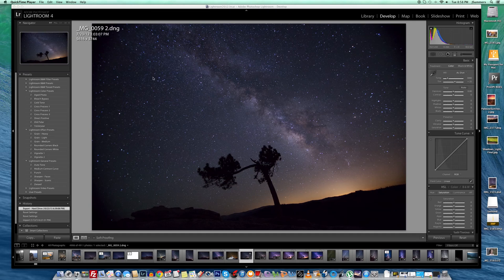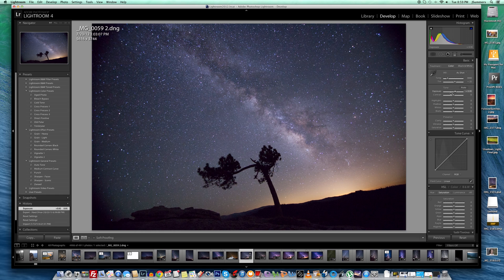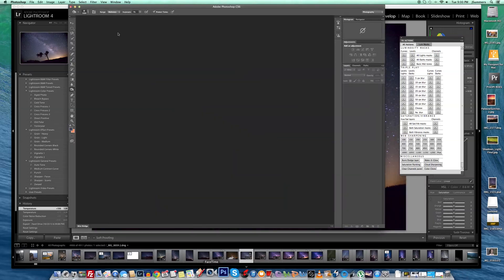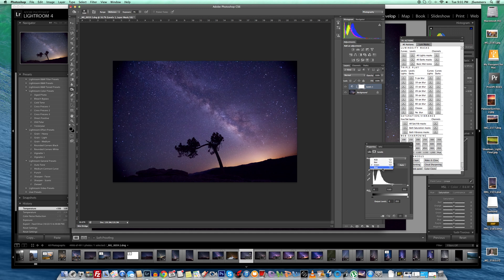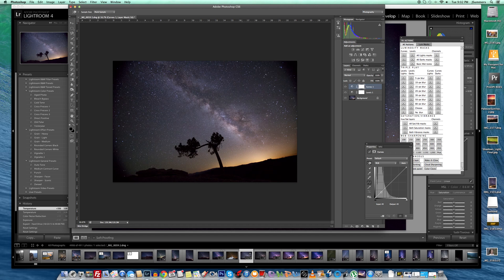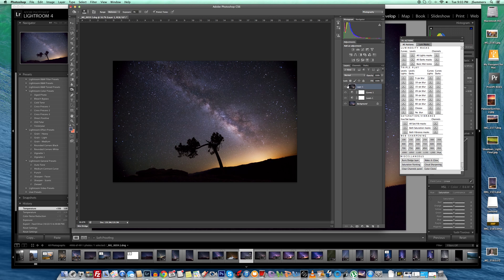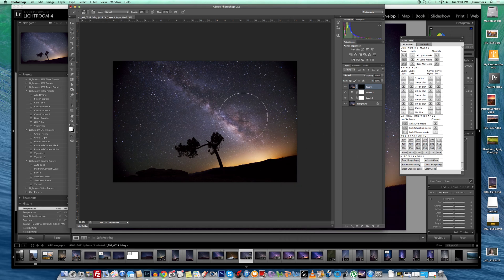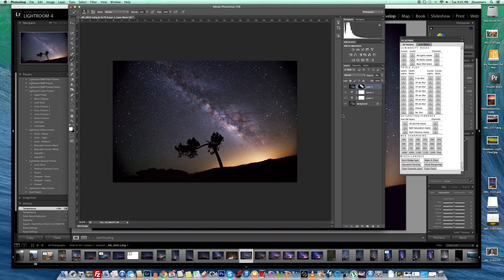Easy Milky Way Photo editing in Adobe Photoshop and Lightroom